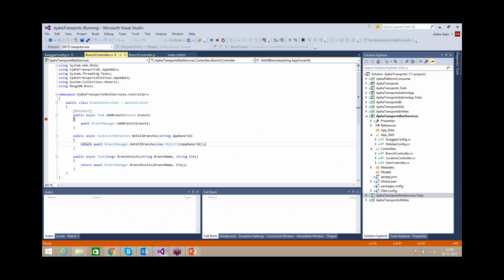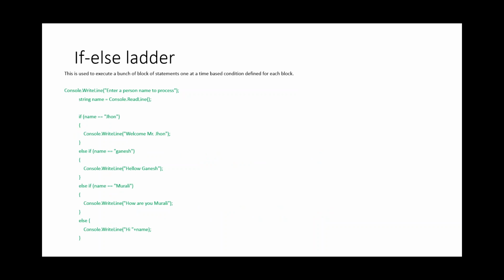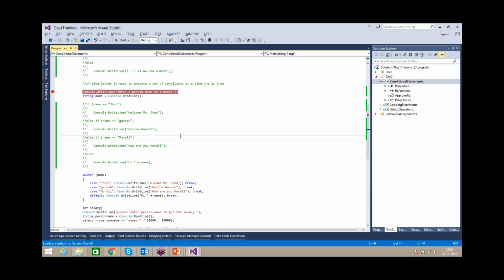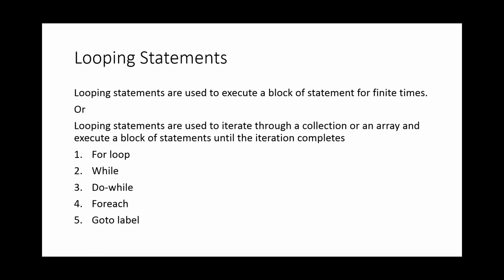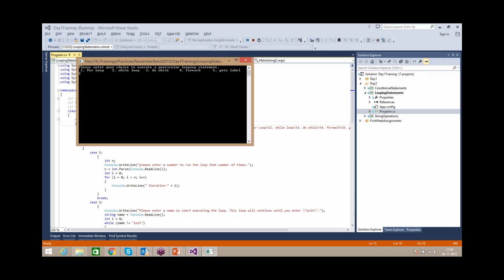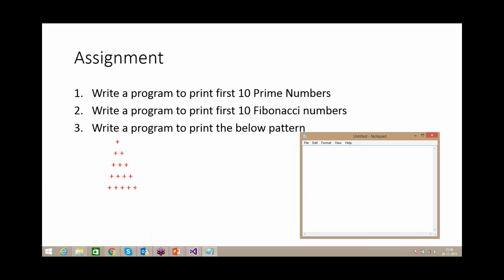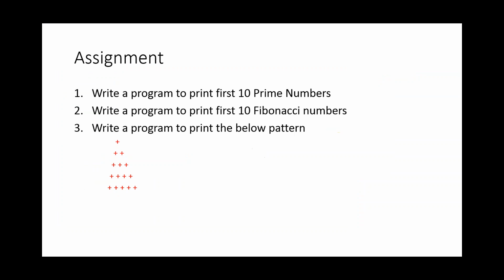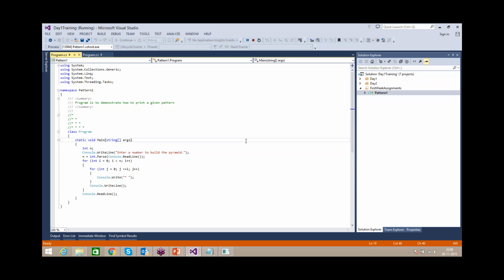Day 3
Day 3 training Conditional Statements, Looping statements and assignment